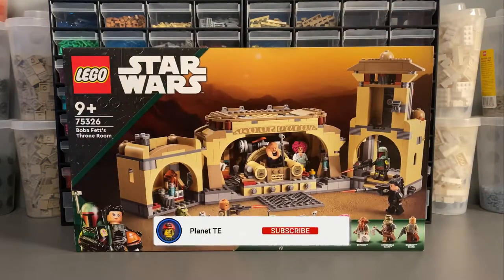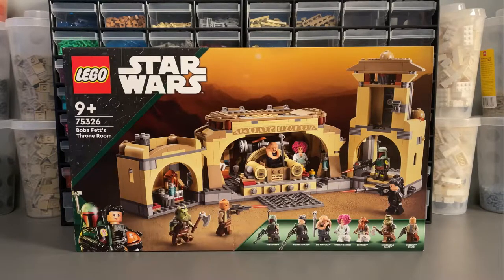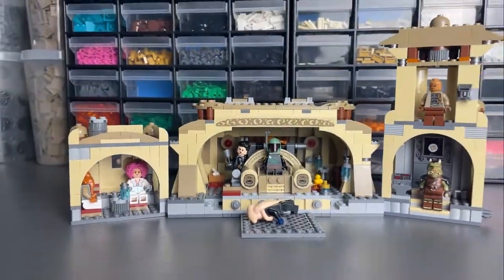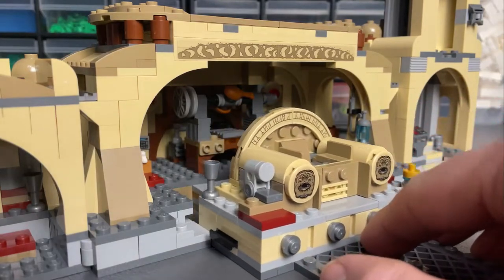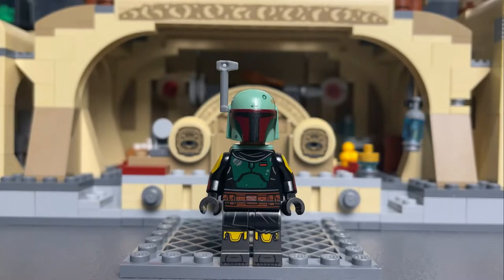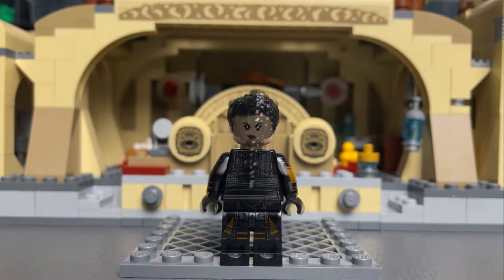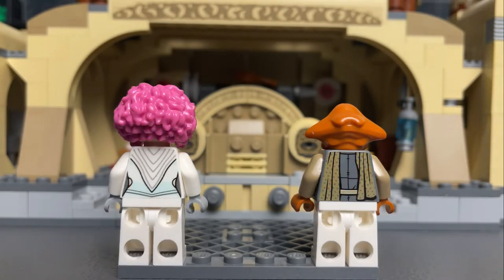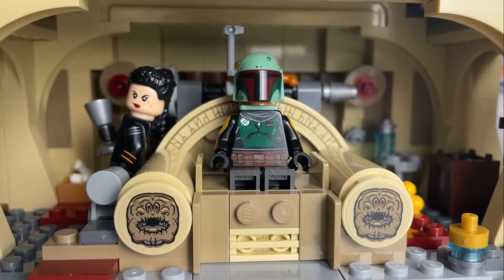69 Second Review of LEGO Star Wars Boba Fett's Throne Room! (75326)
How's it going guys?! In this video I'll be reviewing the brand new LEGO Star Wars Boba Fett's Throne Room set (75326).

FREE STREAM COMMANDS:

!redeem unlurk

!hellothere
!choke
!iloveyou
!suds

!quote

!studs
!top
!tophours
!givestuds

!slots

!mybet
!bet 0:45-0:59
!bet 1:00-1:14
!bet 1:15-1:29
!bet 1:30-1:44
!bet 1:45-1:59
!bet 2:00-2:14
!bet 2:15-2:29
!bet 2:30-2:44
!bet 2:45-2:59
!bet 3:00-3:14
!bet 3:15-3:29
!bet 3:30-3:44
!bet 3:45-3:59
!bet 4:00+